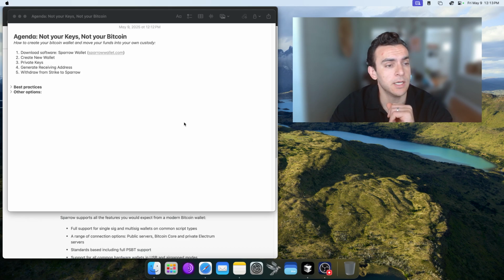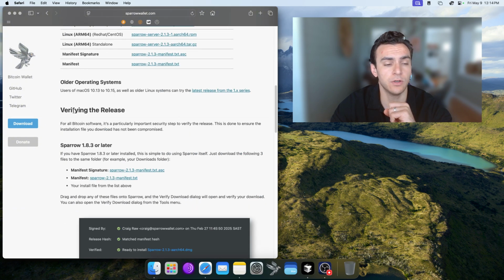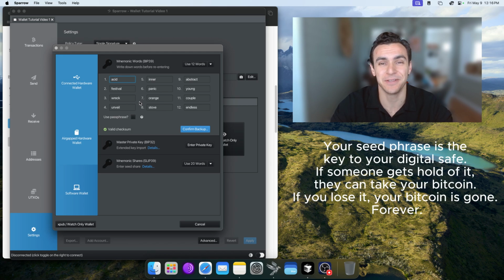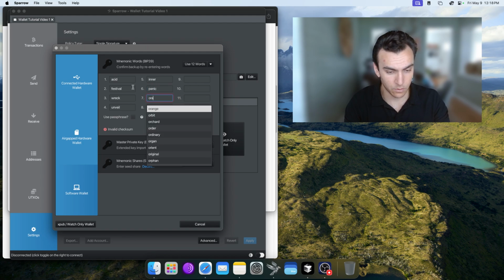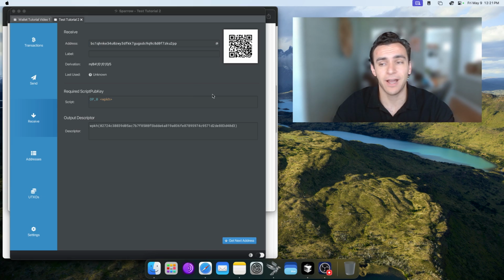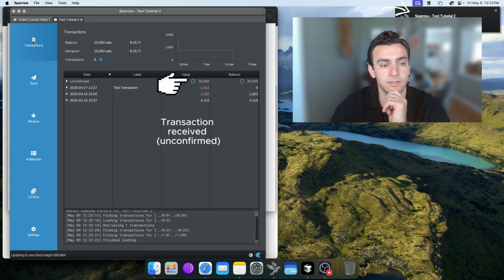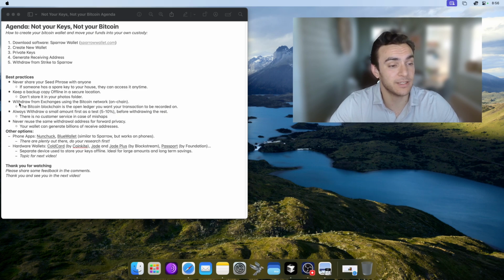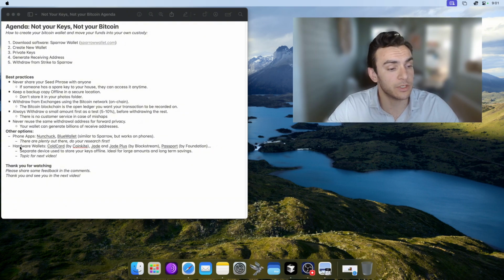Bitcoin Self-Custody: Not your keys, Not your cheese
This video walks you through setting up a bitcoin software wallet and using it to withdraw your funds from an exchange and start transacting.
Self-custody is key to financial freedom, and as we all know: Not your keys, not your cheese.

This video’s purpose is purely informative and educational.
My goal is to inform and provide useful tools.
This is not investment, financial or legal advice.

Links:

Sparrow Wallet (sparrowwallet . com)

Blue Wallet
bluewallet . io

Strike (bitcoin-only company)
Strike . me

invite . strike . me / 31ZHBW

River (bitcoin-only company)
river . com/

river . com / signup?r=IGSKIBBDG4

ColdCard (Mk4 and Q)
coinkite . com

Blockstream Jade / Jade+
Blockstream . io